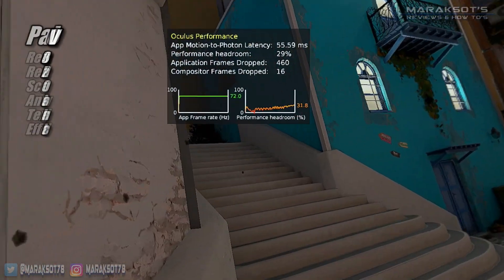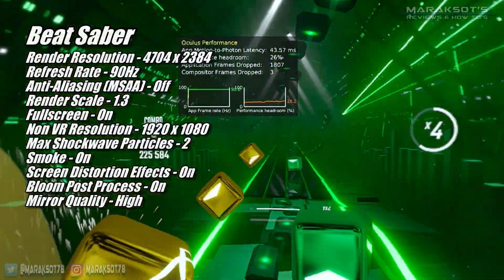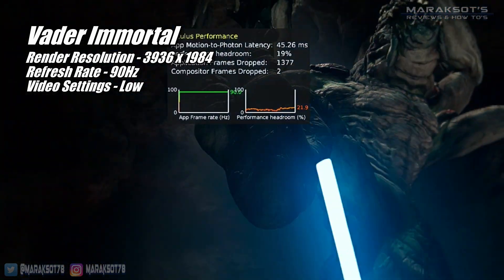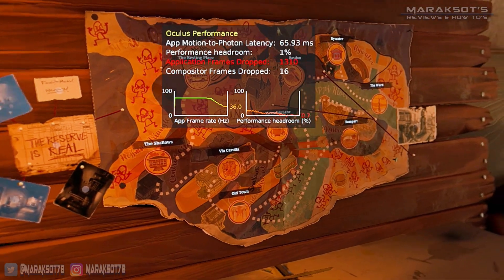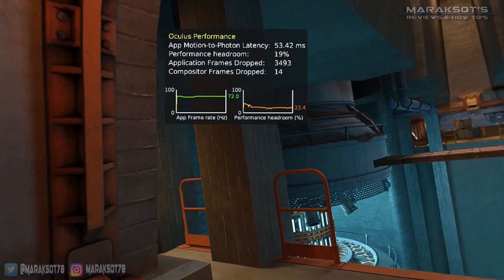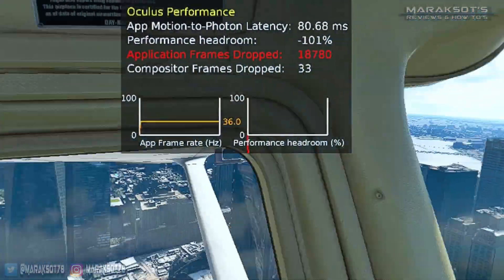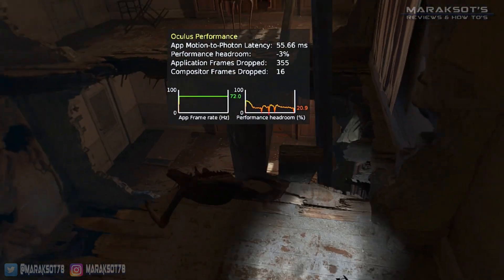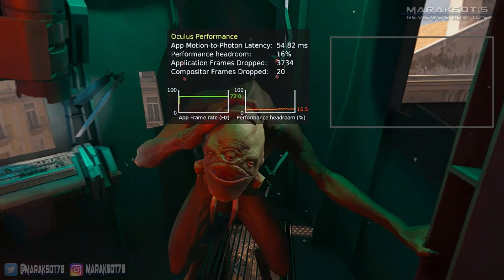How "VR Ready" is the RX 580 Really? - Radeon RX580 (8GB) VR Performance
If you appreciate the work I do here on the channel and would like to help me create more content like this, Super Thanks is a great way to help out.  It allows me to purchase new GPU's and games making these videos possible.  Thanks! 😁

Since it's launch in 2017 the RX 580 has been advertised at "VR Ready".  According to Steam statistics over 1.3 million gamers are currently using an RX580 in their PC and thanks to the affordability of the Oculus (Meta) Quest 2 those people can now give PC VR games like Half Life Alyx, Lone Echo and others a try.  But what is playing VR with an RX 580 like?  Is it even worth trying or do you really need something more powerful?  In this video we'll take a look at 10 different VR games, ranging from the low end with games like Beat Saber right on up to VR's toughest games to run like Microsoft Flight Simulator.  Enjoy.  :)

Want more performance than the RX 580 can provide? Check out my "Can it VR" playlist to see whaat kind of performance you can get with other GPU's

Test System Specs:
GPU - XFX Radeon RX 580 GTX

Chapters:
0:00 – 1.3 million gamers??!!
0:28 – Pavlov
1:39 – Beat Saber
2:22 – test system specs
2:48 – Vader Immortal
3:25  – Contractors
3:59 – The Walking Dead: Saints & Sinners
4:47 – Red Matter 2
5:41 – Assetto Corsa
6:05 – Microsoft Flight Simulator
7:02 – Lone Echo 2
7:54 – Half Life Alyx
8:47 – Overall the RX 580 is...

1.3 Million People Own This GPU! But Can it VR? - Radeon RX580 (8GB) VR Performance